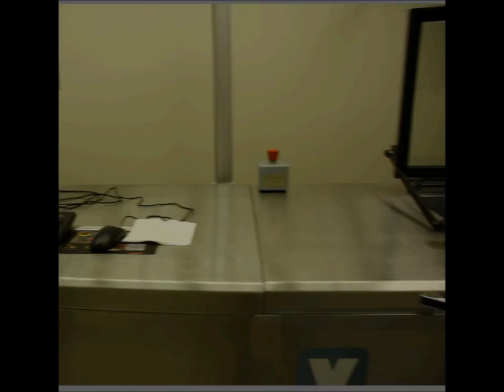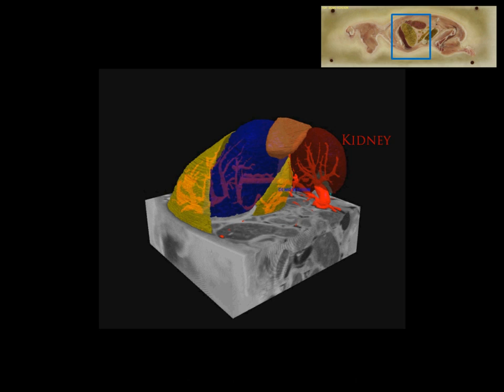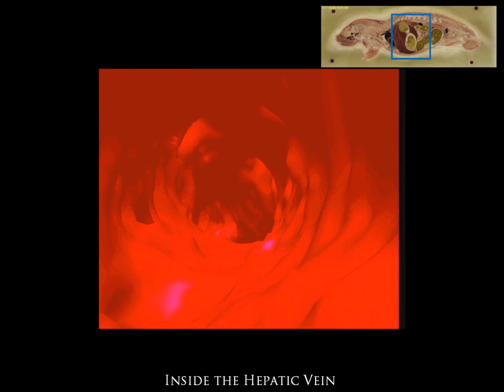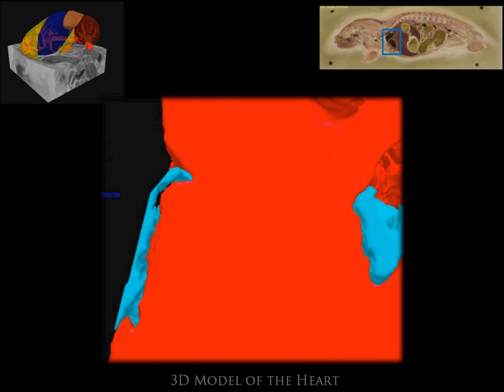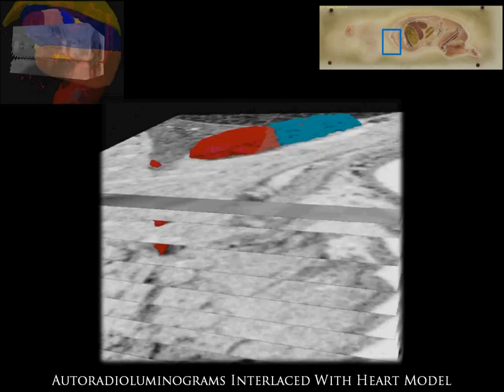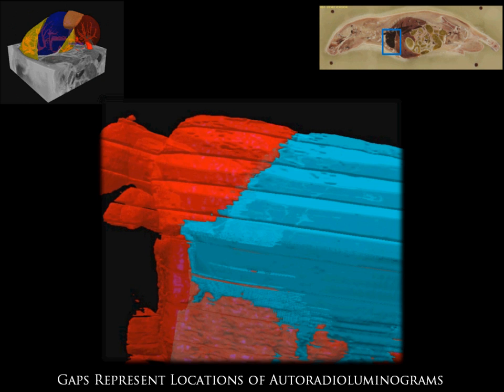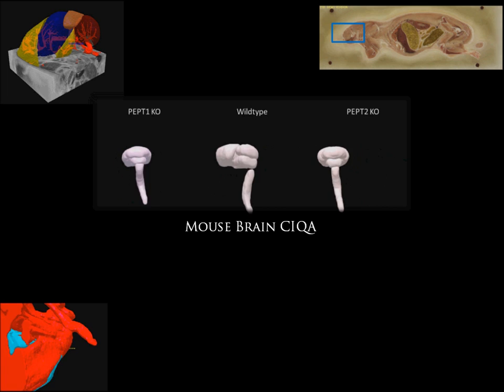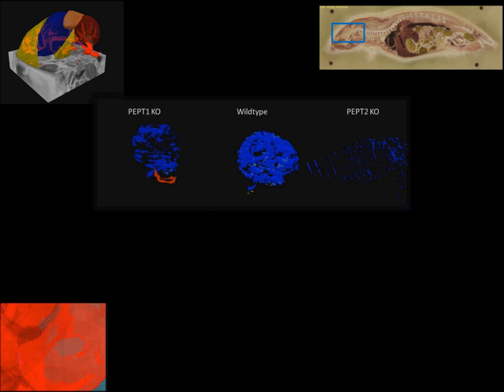XenoBiotic Laboratories: Cryo-Imaging and Quantitative Autoradiography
Researchers at XenoBiotic Laboratories are using cryo-imaging and quantitative autoradiography to provide quantitative tissue distribution data as part of a preclinical ADME program. Autoradioluminograms placed through 3D reconstructed organs are highlighted in this video.